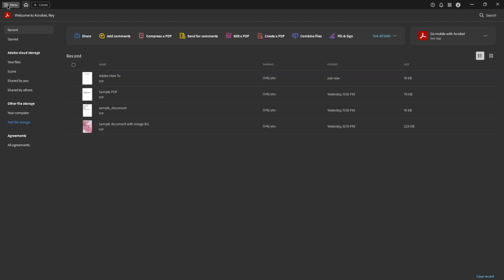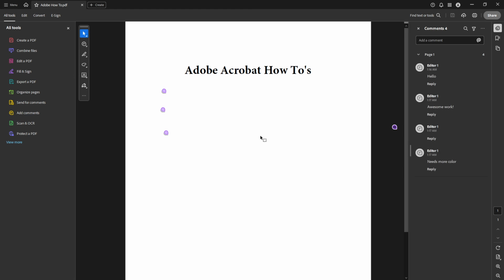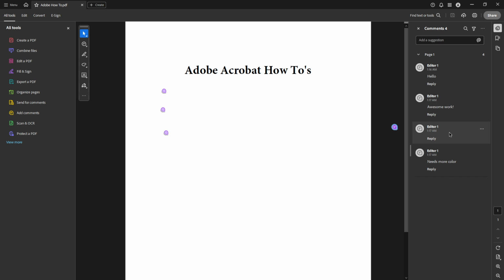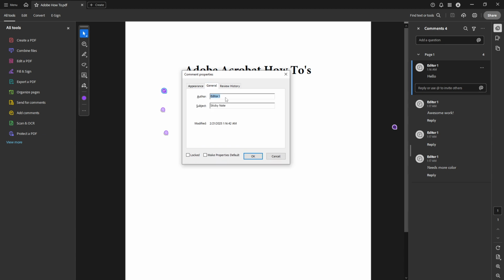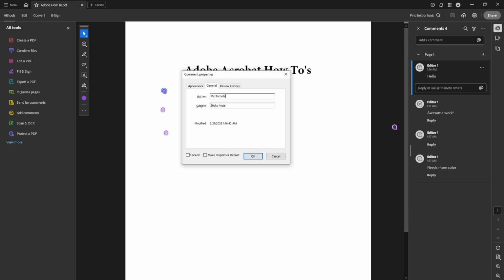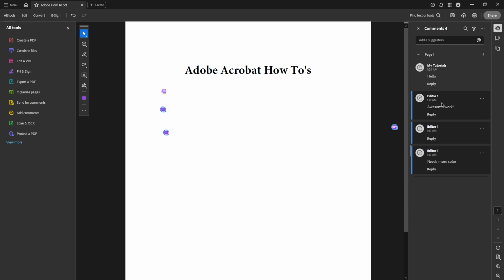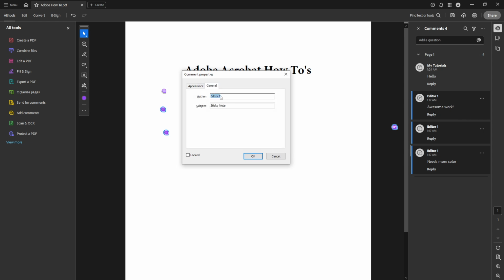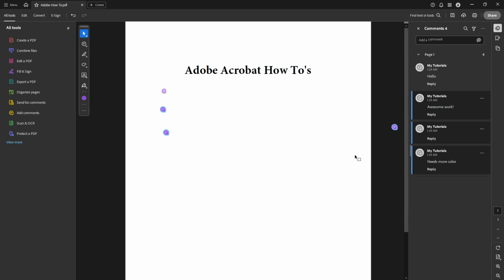How to Change the Name on Your Adobe Acrobat Comments [2025 Full Guide]